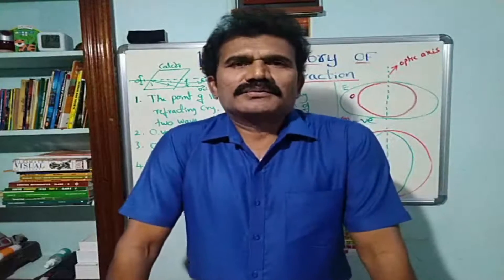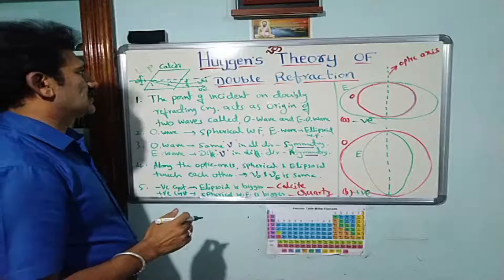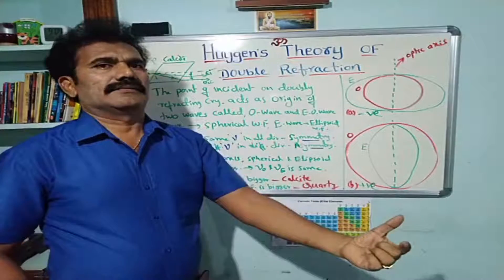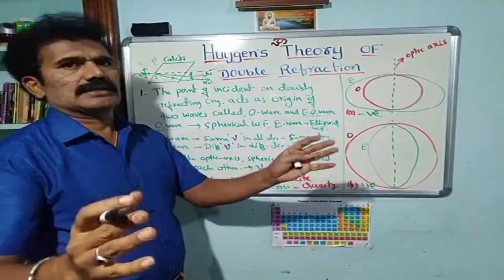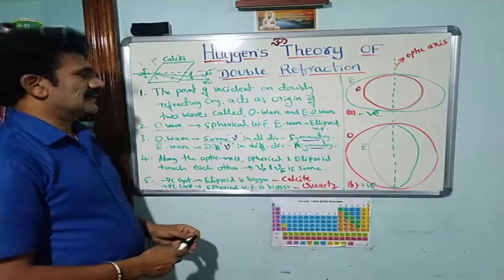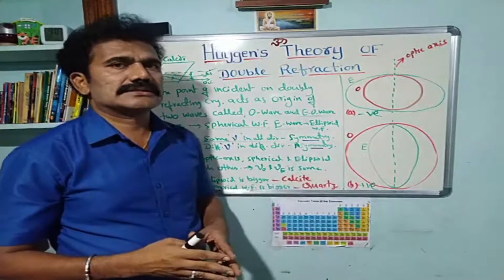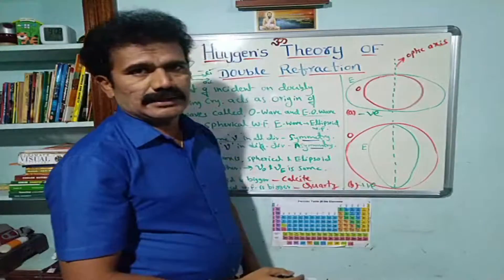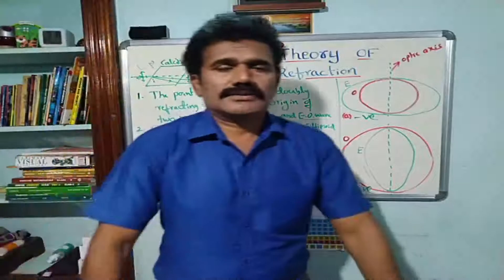HUYGEN'S THEORY OF DOUBLE REFRACTION - Polarization of Light (PART 7)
dr.physics-dysp